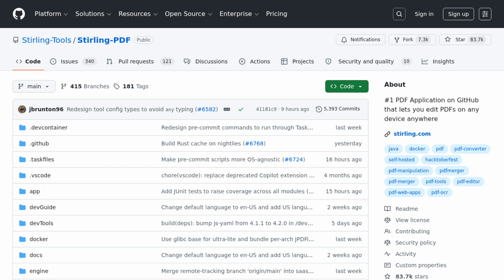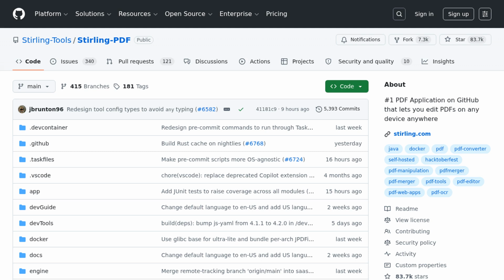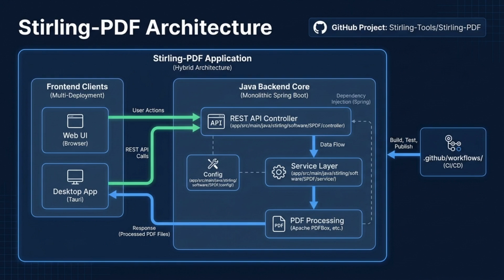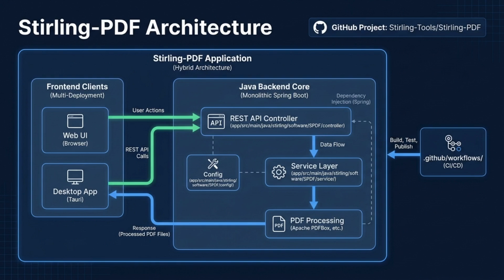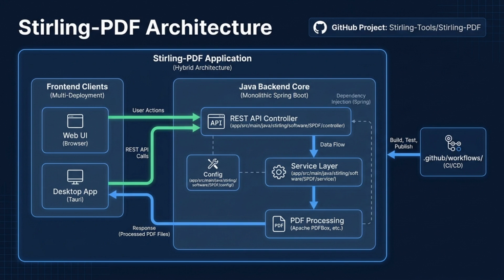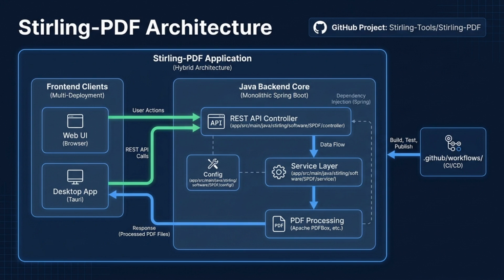Automate Processing Tens of Thousands of PDFs! Stirling-PDF API in Practice, Build Your Document...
Still uploading confidential PDFs to unknown websites for processing? In this episode we skip quick overviews and instead do a "deep dive" into the viral Stirling-PDF project on GitHub, showing you how to build your own PDF editing platform and fully reclaim data sovereignty!

🔥 Project featured in this episode：
Stirling-Tools/Stirling-PDF: Hailed as the most powerful open-source PDF application on GitHub! Edit PDFs on any device and deploy quickly with Docker, addressing privacy concerns of cloud tools.🔐

🎯 Deep-dive highlights：
• How to use the API to automate batch processing of PDF documents
• Rapid deployment with Docker to build a private PDF tooling platform
• Project architecture explained: how to achieve full data control and protect document privacy

⏱️ Timestamps：
00:00 Opening
00:10 Episode intro
00:25 Stirling-Tools/Stirling-PDF
06:39 Closing

What tools do you normally use to handle PDFs? Which features give you the most headaches?